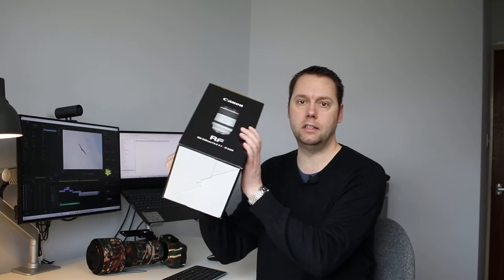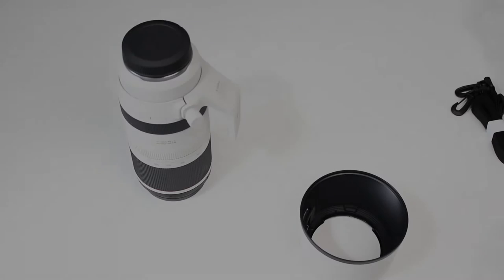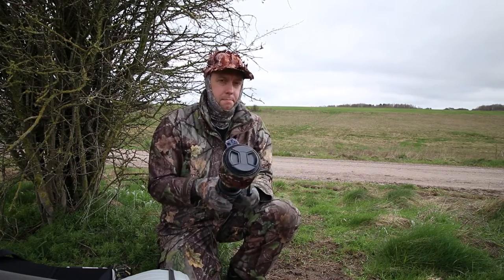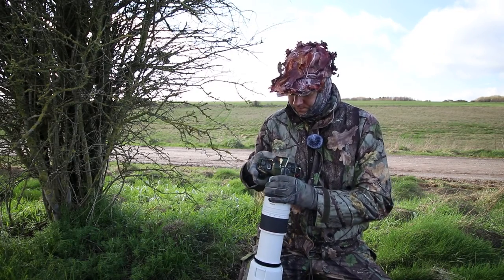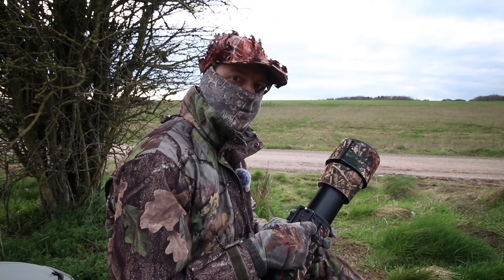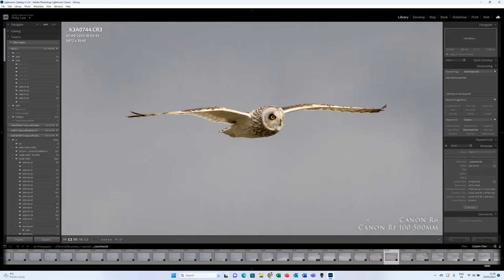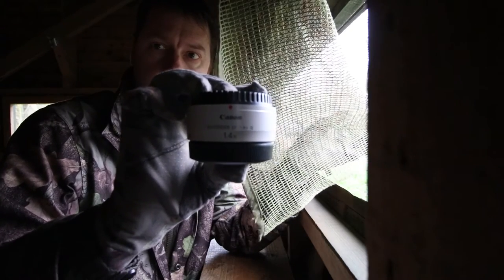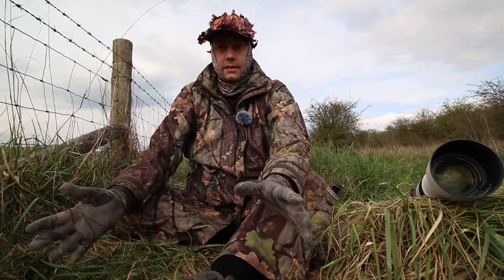Canon RF 100-500mm vs Sigma 150-600mm Contemporary. Lens Review for Wildlife Photography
I put the Canon RF 100-500mm head to head against the Sigma 150-600mm  lens in a review for wildlife photography.

Join me for an unboxing, field test and hide test where I take pictures in front of you and compare how the photos come out between the two lenses.

Do you really need to spend the extra on the Canon RF100-500mm lens? I jope this video will help you decide for yourself.

Check out Duade Paton's excellent video on the pulsing effect of the Sigma 150-600mm Contemporary lens

Amazon links for some of the wildlife photography gear I use:
Canon RF 100-500mm Lens
Sigma 150-600mm Contemporary Lens
Peak Design Strap and Anchor Clips
Peak Design BackPack and Bag Capture Clip V3 Camera Holder

Solognac Camo Gloves (not on Amazon but available from Decathlon).

This video has been split into chapters. You can click here to jump to any chapter.:
00:00:00 Introduction
00:04:08 Unboxing
00:13:05 Tech specs of both lenses
00:13:40 Field test with real wildlife
00:37:25 Side by side comparison of pictures
00:45:26 Hide test with extenders/teleconverters
00:56:52 Conclusions and summary